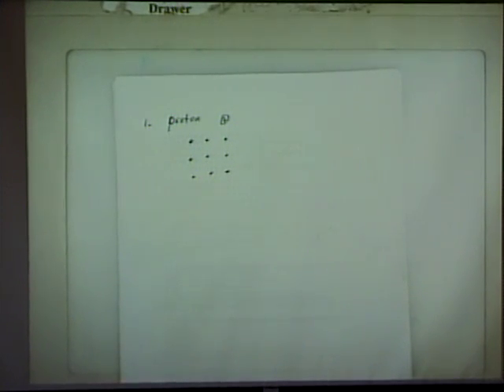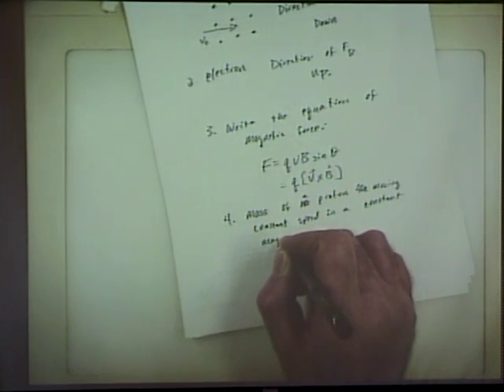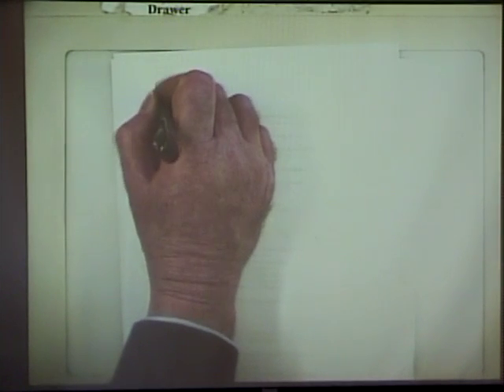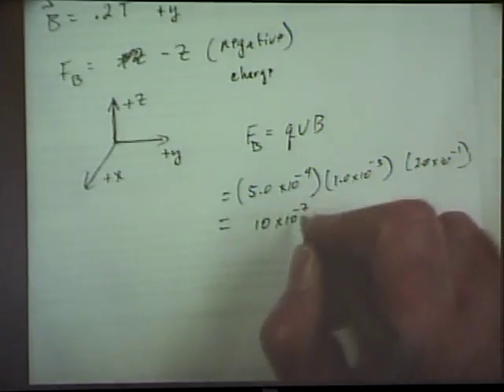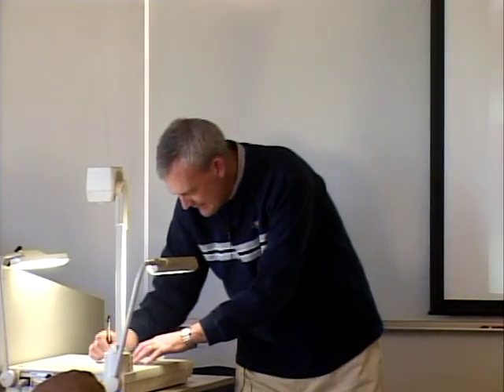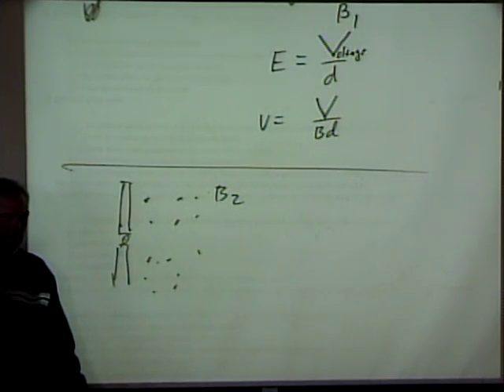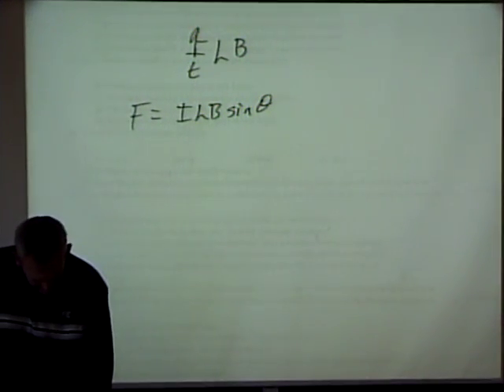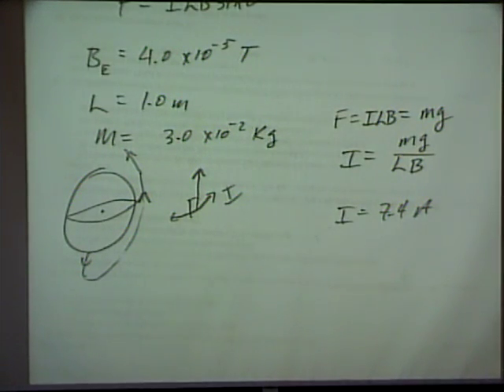Physics 220 SP2010 lecture14 - Magnetic Force on a Charge, Mass Spectrometer